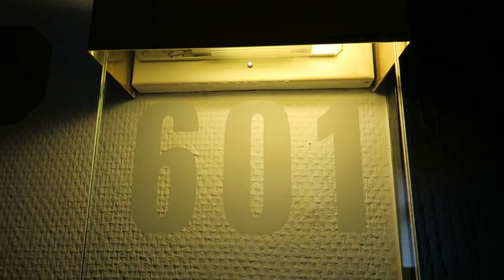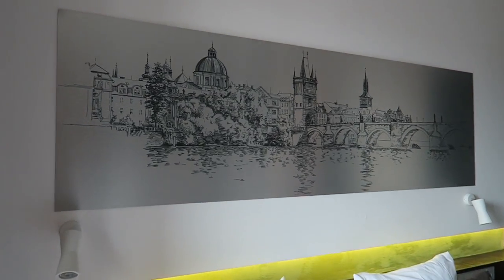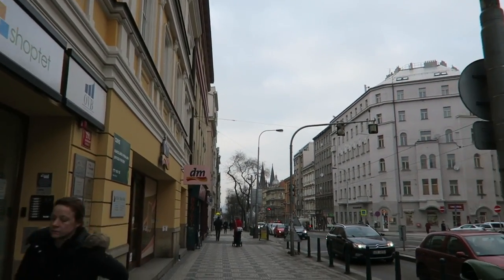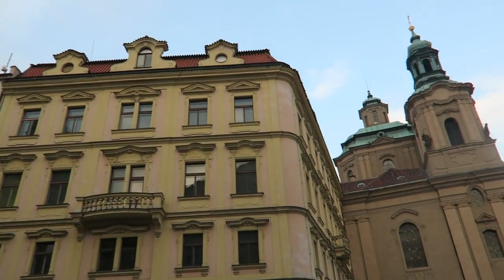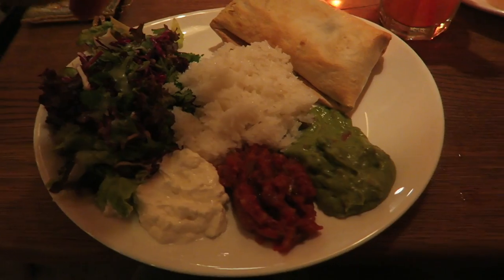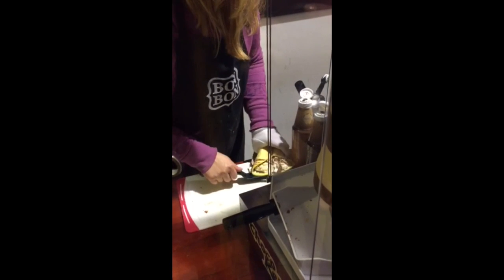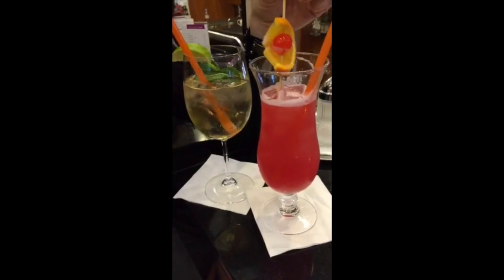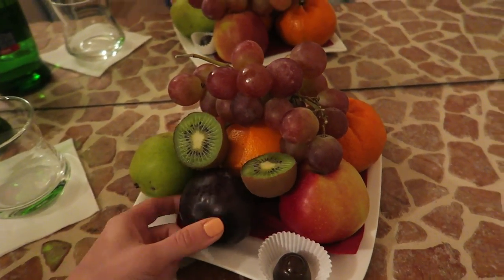IT'S SO CUTE! - TRAVEL VLOG 269 PRAGUE | ENTERPRISEME TV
Prague is so cute, I can't even!!! The buildings in Prague are cute. The streets in Prague are cute. The food in Prague is cute...Nah Bruh...The food in Prague is MIND BLOWING!!! You really have to check out Prague for yourself because it's SO cute.

Our stay at the Ametyst Hotel is a collaboration. All views expressed are my own.

EnterpriseMe TV is a travel vlog channel. I'm Ivana, nice to meet you! I travel and make daily travel vlogs so you can travel without even leaving your couch or spending a dime.